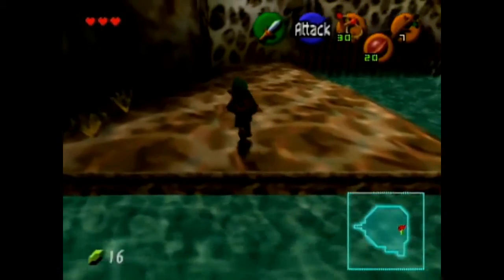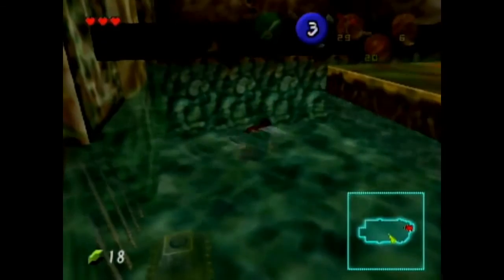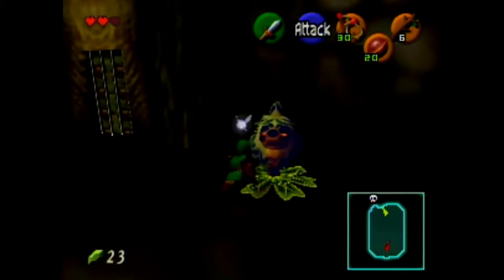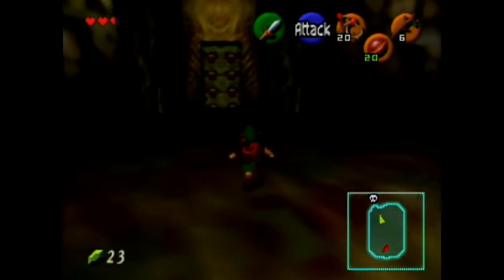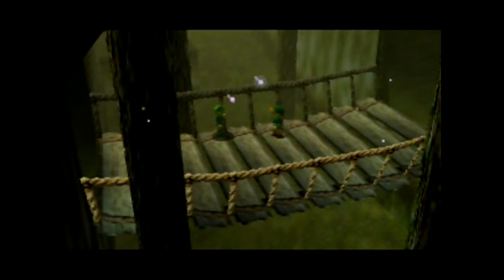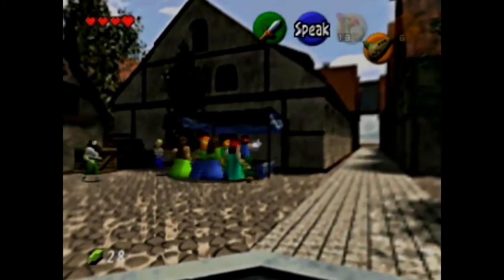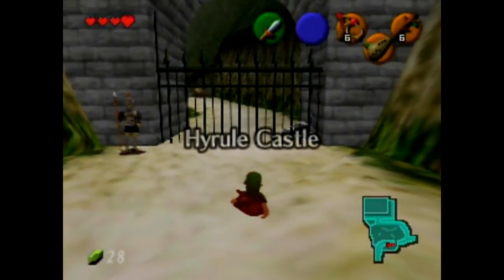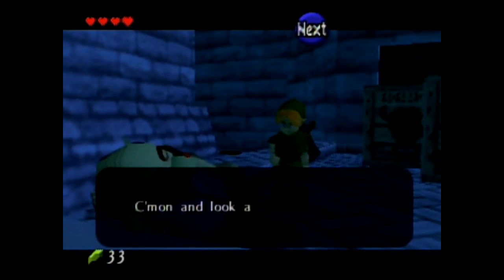The Legend of Zelda: Ocarina of Time (N64) - Let's Play 1001 Games - Episode 156 (Part 2)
Killing spiders and sneaking into castles... hero style!

The Legend of Zelda: Ocarina of Time[a] is an action-adventure video game developed and published by Nintendo for the Nintendo 64. It was first released in Japan and North America in November 1998, and in Europe and Australia the following month. Originally developed for the 64DD peripheral,[10] the game was instead released on a 256-megabit cartridge, the largest-capacity cartridge Nintendo produced at that time. Ocarina of Time is the fifth game in the Legend of Zelda series, and the first with 3D graphics. It was followed by a direct sequel, The Legend of Zelda: Majora's Mask, in 2000.

In Ocarina of Time, the player controls the playable character Link in the land of Hyrule. Link sets out on a quest to stop Ganondorf, king of the Gerudo tribe, from obtaining the Triforce, a sacred relic that grants the wishes of its holder. He travels through time and navigates various dungeons to awaken the sages, who have the power to seal Ganondorf away forever. Music plays an important role: To progress, the player must learn to play several songs on an ocarina. The game was responsible for increased interest in and sales of the instrument.[11]

Ocarina of Time's gameplay introduced features such as a target-lock system and context-sensitive buttons that have since become common in 3D adventure games.[12][13] In Japan, more than 820,000 copies were sold in 1998, making it the tenth best-selling game of that year.[14] During its lifetime, 1.14 million copies of Ocarina of Time were sold in Japan,[15] and over 7.6 million copies were sold worldwide.[16] The game won the Grand Prize in the Interactive Art division at the Japan Media Arts Festival,[17] and won six honors at the 2nd Annual Interactive Achievement Awards.[18] As of 2017, it is the highest-rated game on review-aggregating site Metacritic, with a score of 99/100; in 2008 and 2010, Guinness World Records listed Ocarina of Time as the highest-rated game ever reviewed.[19] It is considered by many critics and gamers to be the greatest video game of all time.[b]

Ocarina of Time has had four major rereleases. It was originally ported to the GameCube alongside Ocarina of Time Master Quest, which featured reworked dungeons with new puzzles, and was included in The Legend of Zelda: Collector's Edition. It was also ported to the iQue Player in 2003, and was made available via the Virtual Console service for the Wii and Wii U in 2007 and 2015 respectively. The rereleases were well received; although some critics considered the game outdated even during the initial rerelease,[24][25]:2 other reviewers believed it had aged well.[26][27] A remake for the Nintendo 3DS, Ocarina of Time 3D, was released in 2011 with updated graphics and new autostereoscopic 3D effects; it includes Master Quest's rearranged dungeons, which are absent from the Wii, Wii U, and iQue versions.